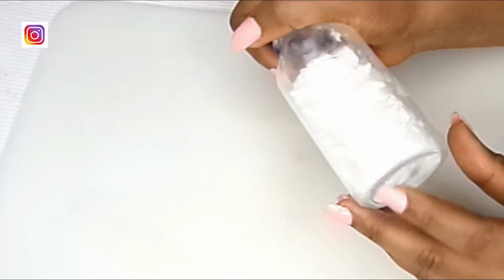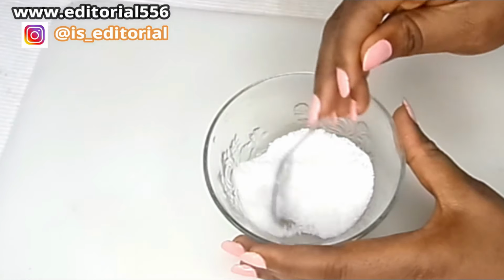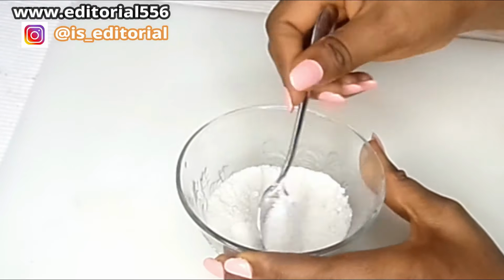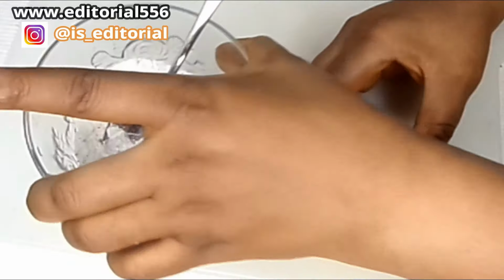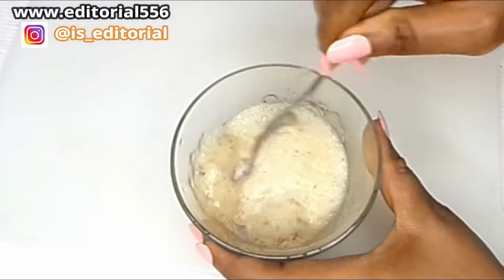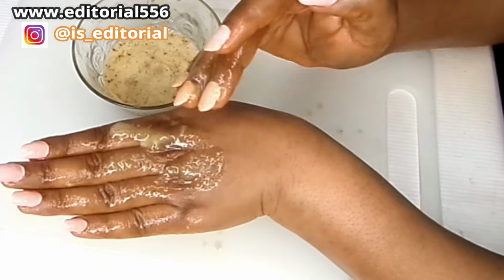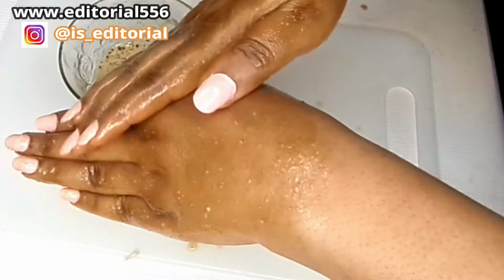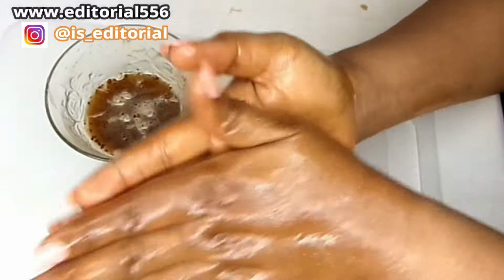How to remove dark knuckles, apply 3 times dark knee dark elbow is gone